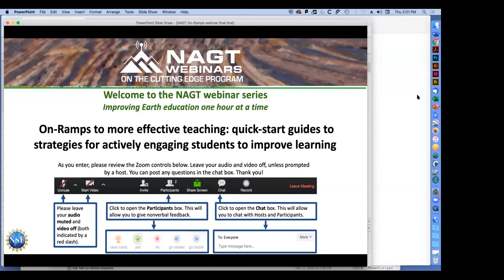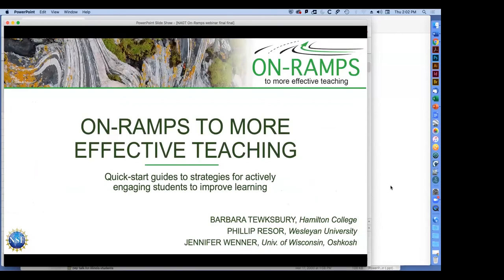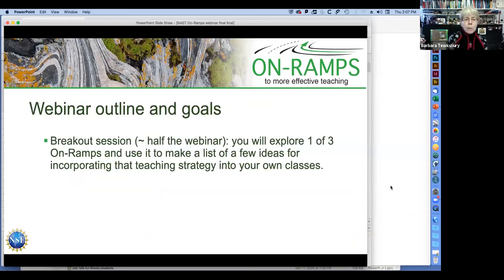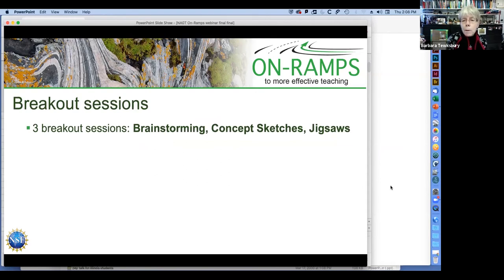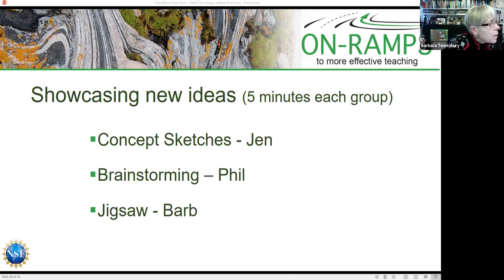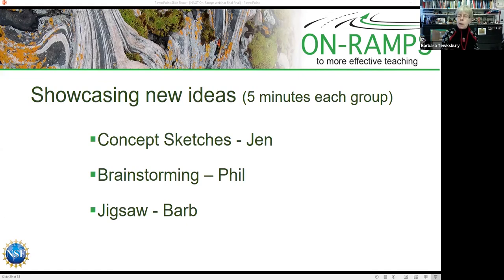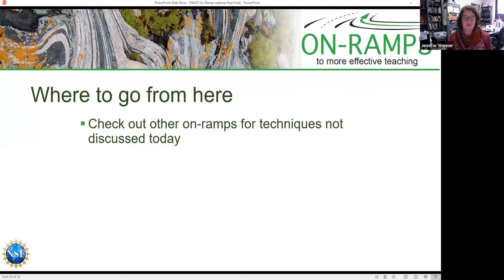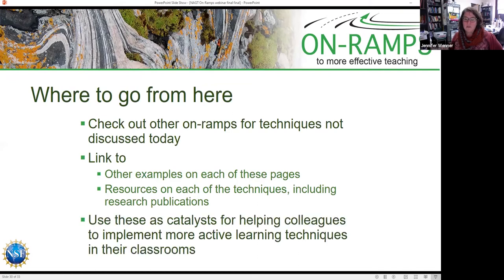On-Ramps to more effective teaching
Do you want to incorporate active learning strategies in your classes but aren't sure where to start? Are you looking for new approaches or fresh ideas to add to techniques that you already use? This webinar introduces the new On-Ramps collection of quick-start guides for teaching strategies that actively engage students in the classroom. On-Ramps include evidence-based and effective teaching techniques with catalyst examples that are adaptable to a wide range of courses and provide links to additional resources, including research that underpins each strategy.